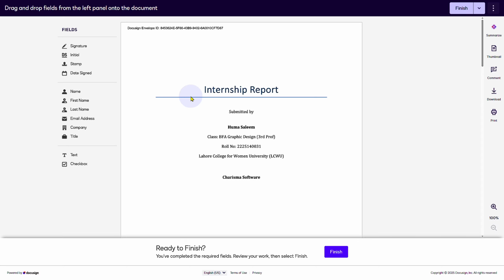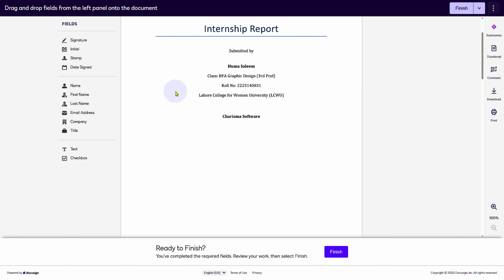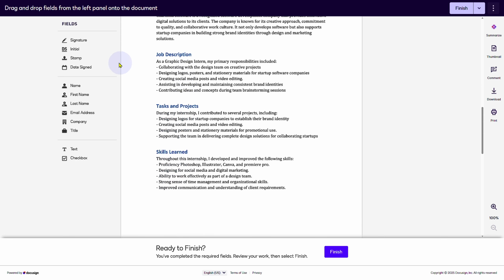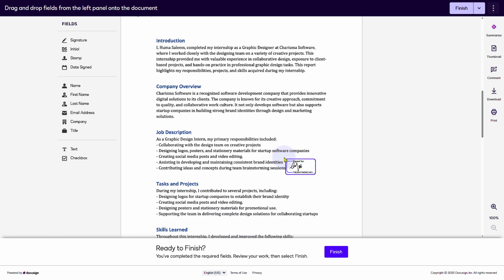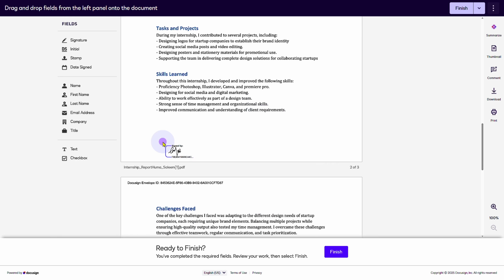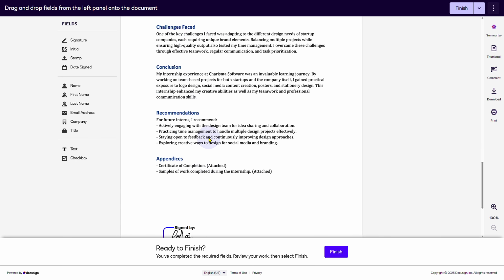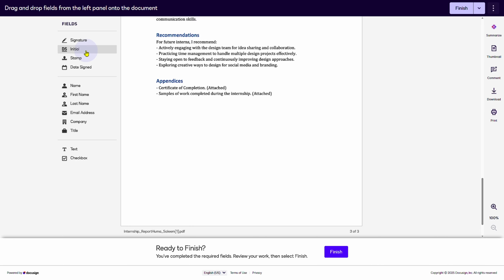How to Sign and Send DocuSign (Full Walkthrough 2025)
How to Sign and Send DocuSign
In this full step-by-step walkthrough, you’ll learn How to Sign and Send DocuSign so you can complete and share digital documents quickly and professionally. This tutorial shows you exactly how to open your DocuSign envelope, review the document, add your electronic signature, insert initials, fill required fields, and finish the signing process. You’ll also learn how to send DocuSign documents to others for electronic signatures using the DocuSign platform.

You’ll discover how to upload files, set recipient roles, add signing fields, customize routing order, and manage your documents inside the DocuSign dashboard. Whether you're handling business contracts, agreements, PDF forms, onboarding papers, or personal documents, this guide helps you sign and send everything smoothly.

Learn how to prepare a document, add signature fields, send invitations, track signing status, resend documents, and download completed copies. This beginner-friendly guide is perfect for anyone who wants a simple and reliable way to electronically sign and send documents using DocuSign.